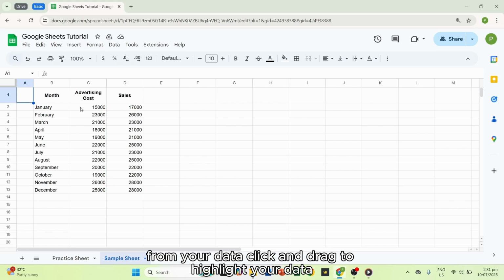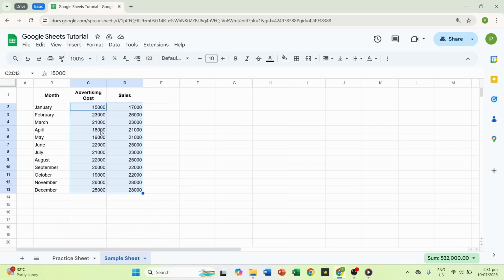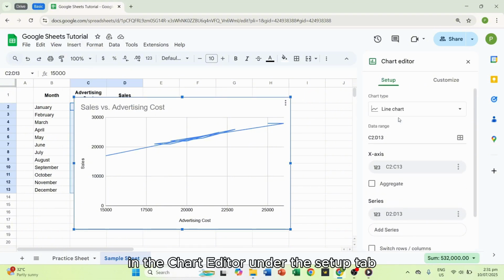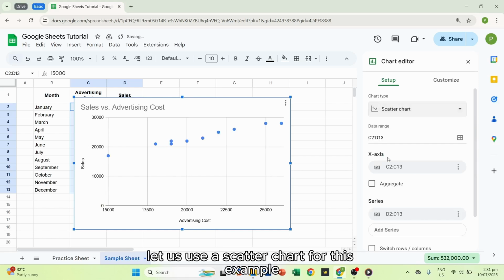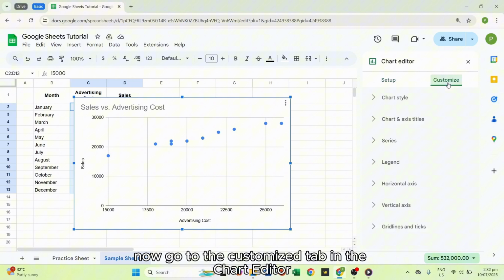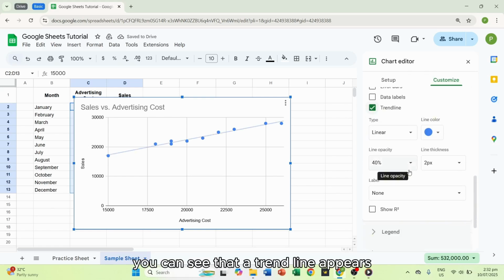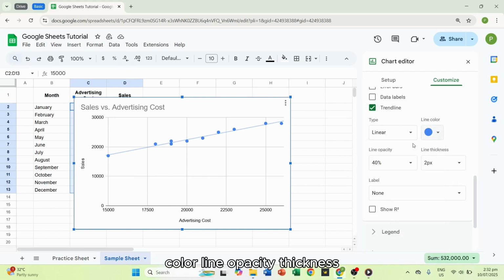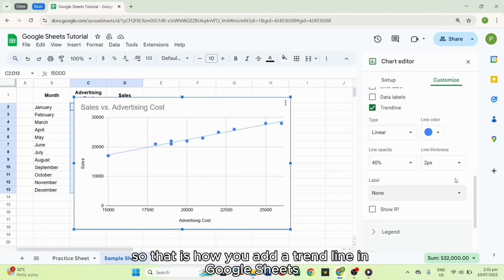How to Add Trendline in Google Sheets [Quick Guide]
Learn how to add a trendline in Google Sheets to visualize data trends in charts. This tutorial covers how to insert a trendline using the chart editor and customize it for line and bar graphs.